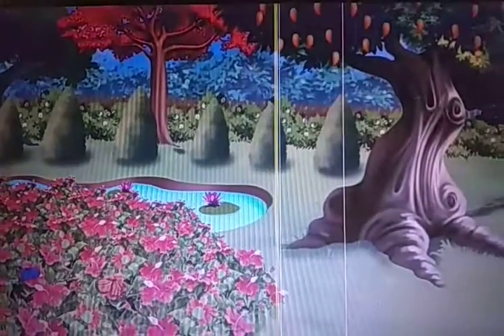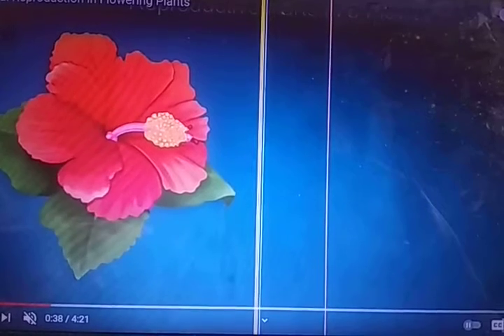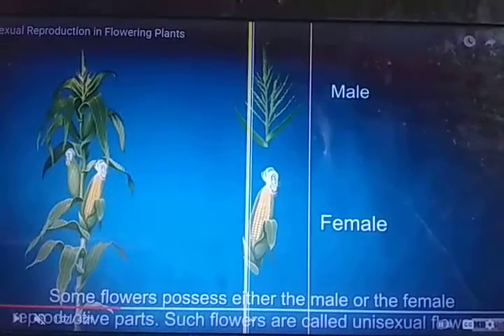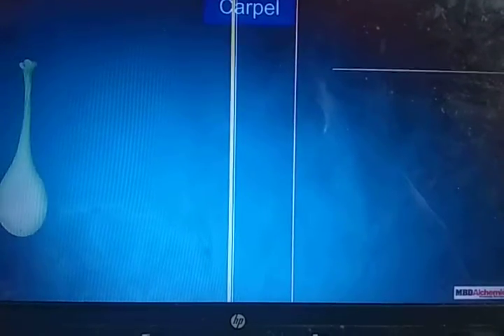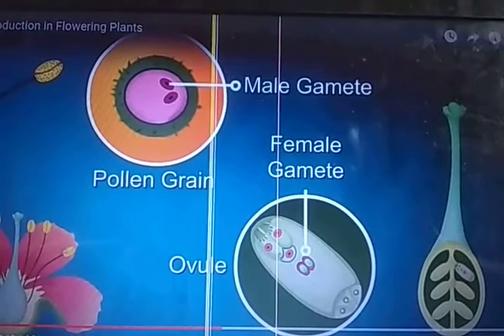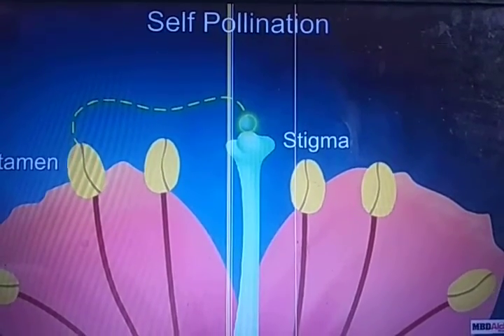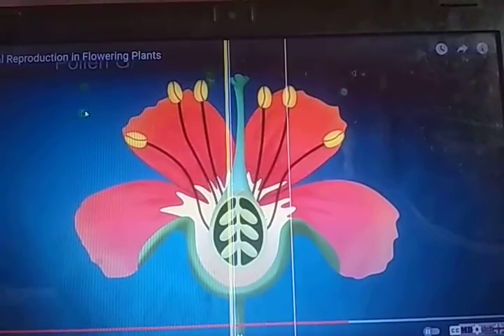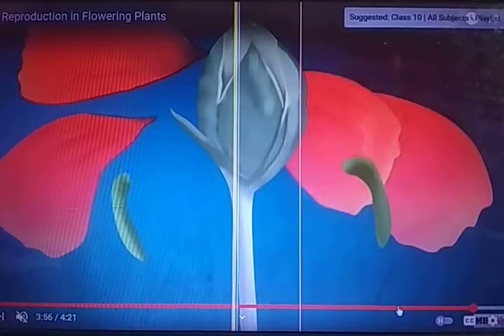Class X : Sexual reproduction in Flowering plants (Unisexual, Bisexual, Self and cross pollination)